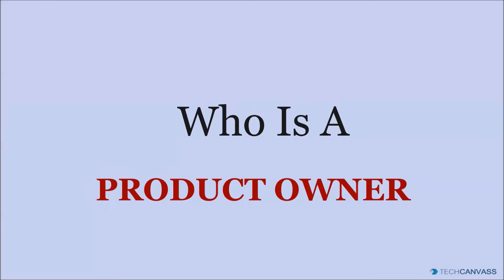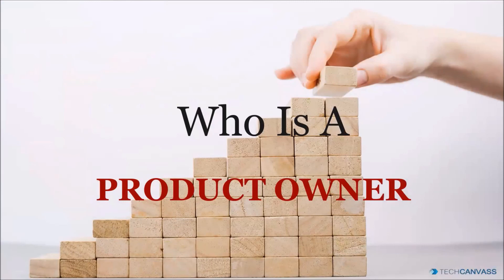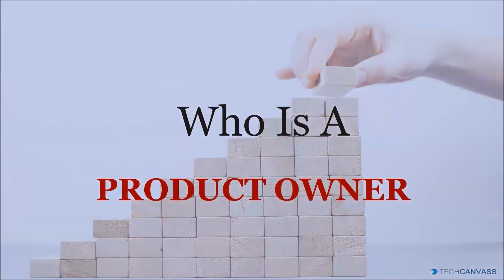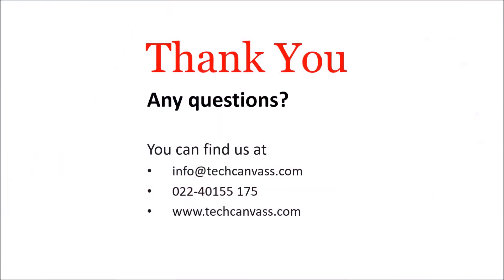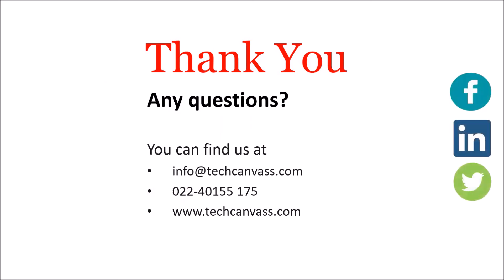Who is a Product Owner | IIBA Product Ownership Analysis | Techcanvass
Product Owner is one of the most rewarding careers in the IT industry. In this video, you will learn everything about Product Owner.

IIBA has launched Certificate in Product Ownership Analysis (CPOA) in June 2021. It recognizes the integration of Business Analysis and Product Ownership with an Agile mindset to maximizing value. The program provides the opportunity to acquire essential concepts needed to create successful products.

In this video, we describe the details of CPOA preparation course offered by Techcanvass. You can find more details at:

Techcanvass is an IIBA Endorsed education provider (EEP) and provides CBAP certification preparation training, which not only includes training, it also includes a question bank, a study guide, and an LMS portal with more preparation resources.